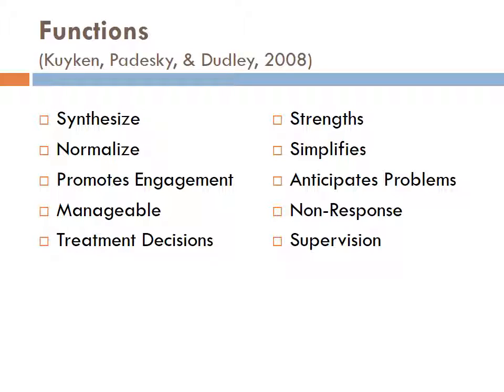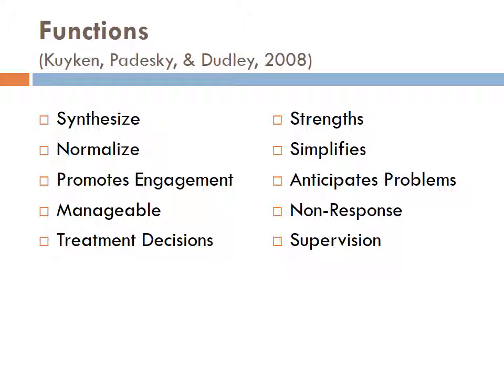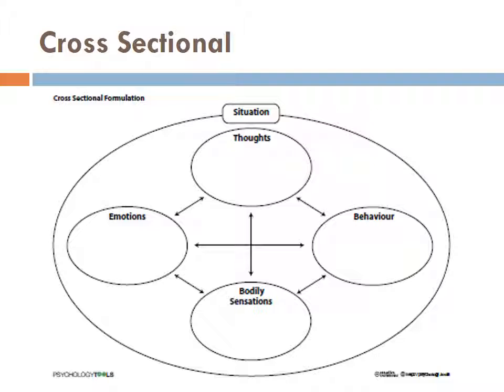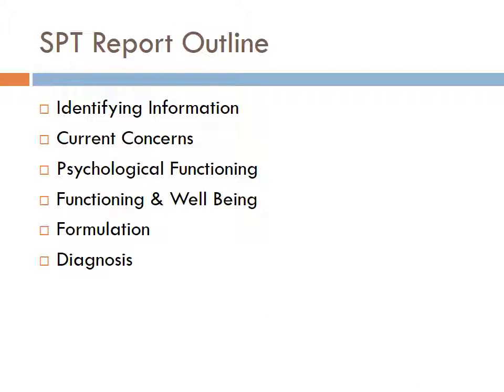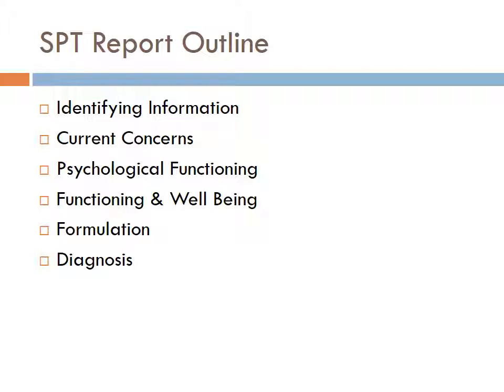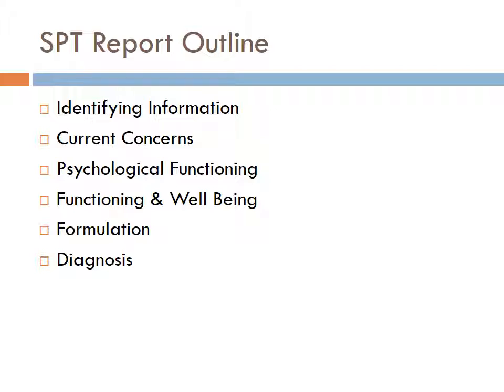504 Diagnostic Formulation 2017